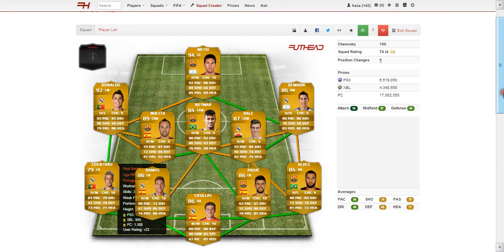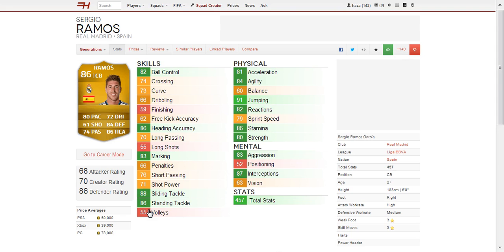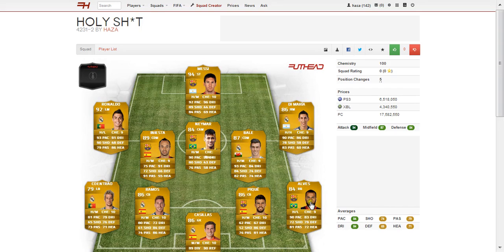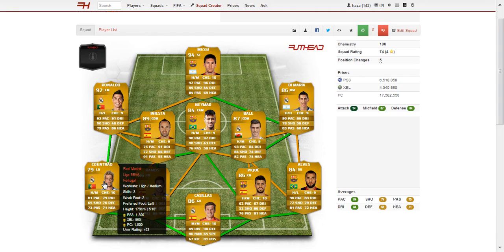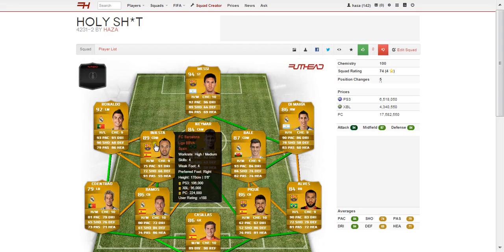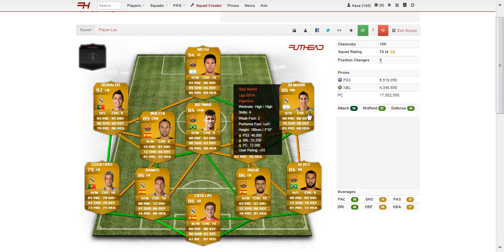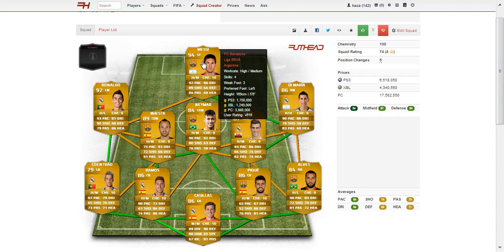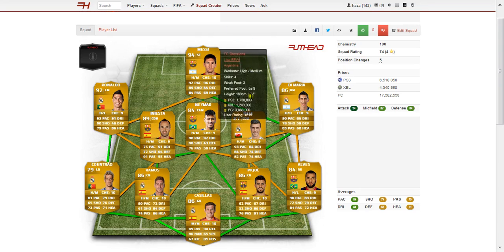Subscriber Squad Reviews FIFA 14 (Ep 4) Ft. Messi, Ronaldo, Bale and Neymar!!!!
Fantastic Liga BBva team here including Messi, Ronaldo, Neymar and Bale. Includes lots of strength sped and fantastic finishing team. However obvioulsy this team is very very expensive